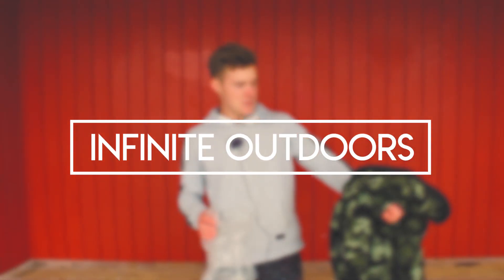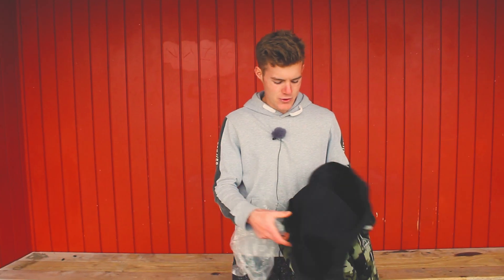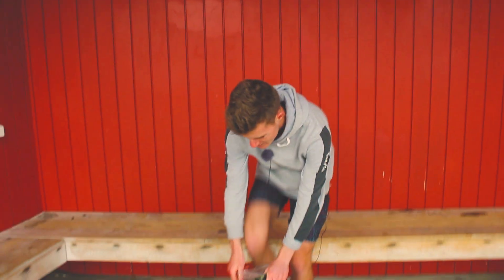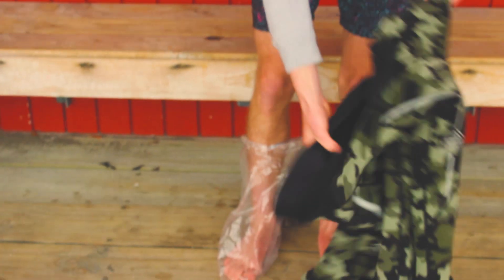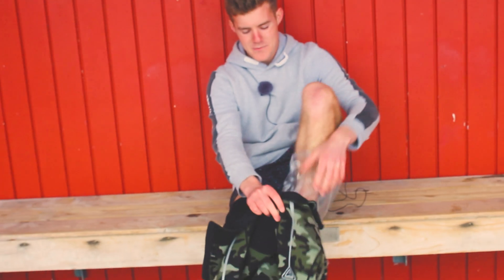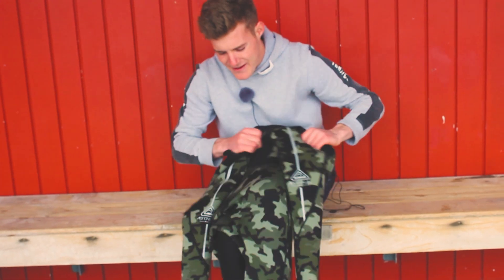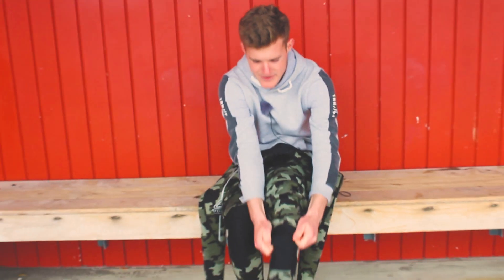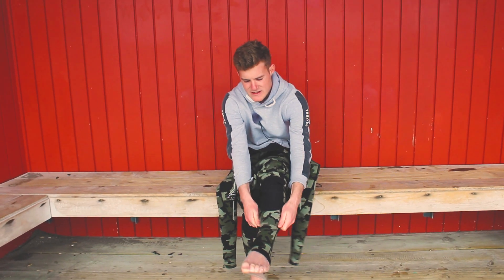How to put on a Wetsuit - [Wetsuit Tips]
Quick tip for easy use of your closed cell wetsuit.